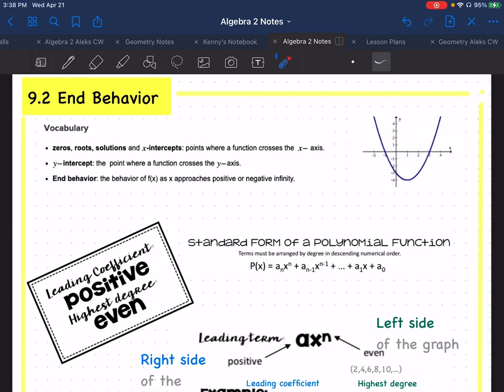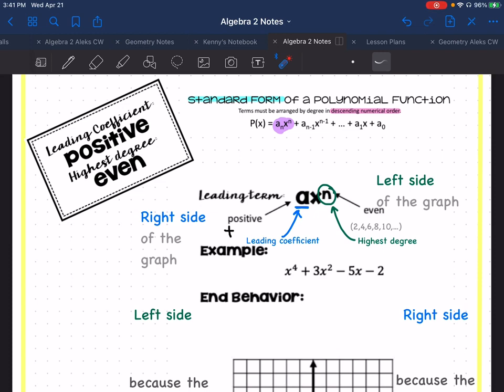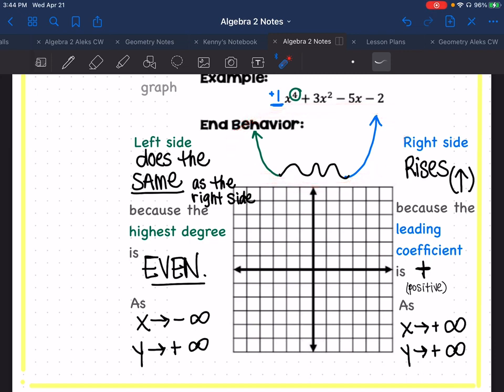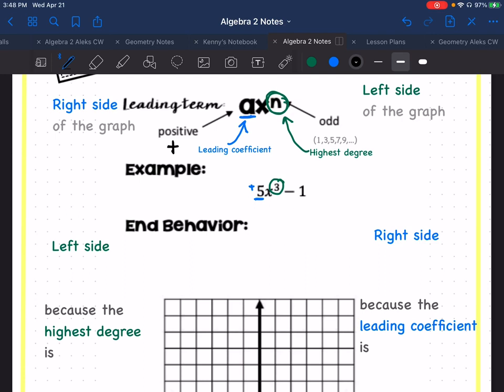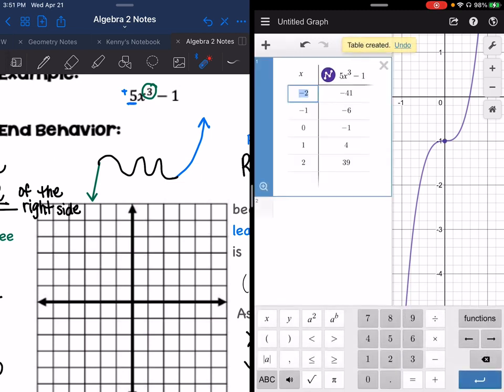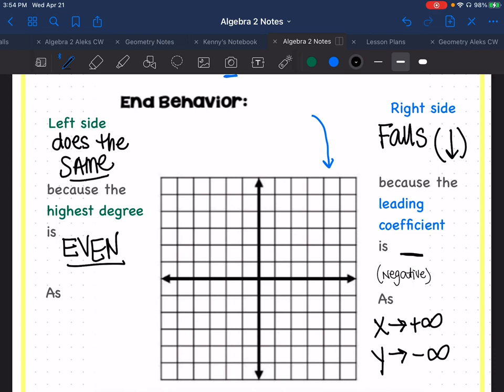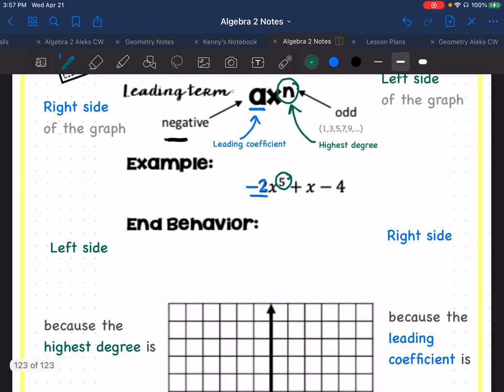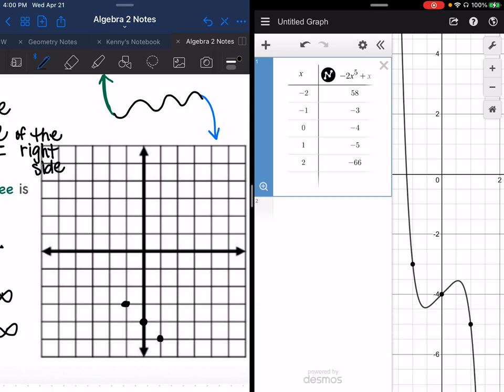Alg2 7.6 End Behavior